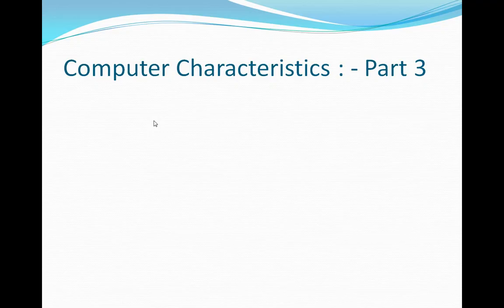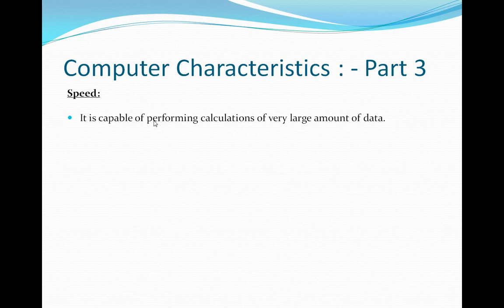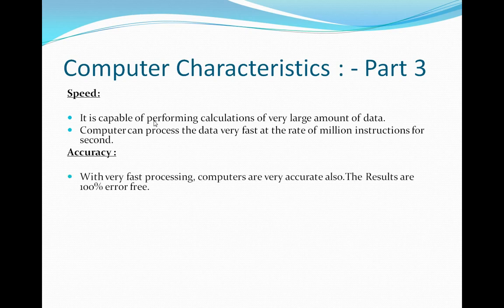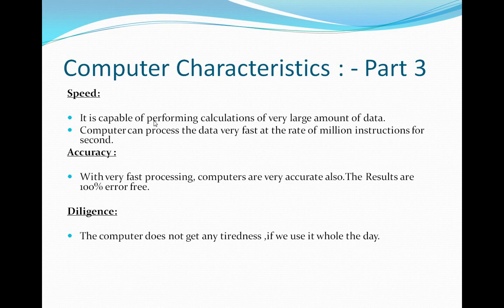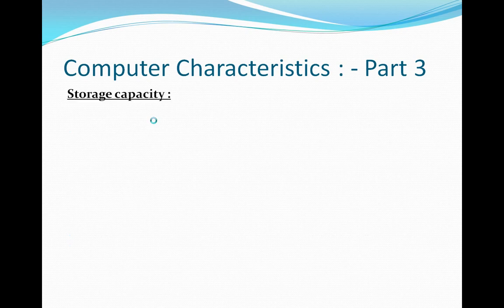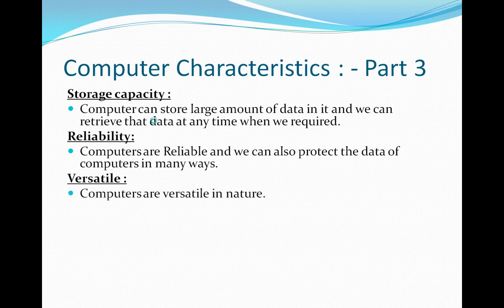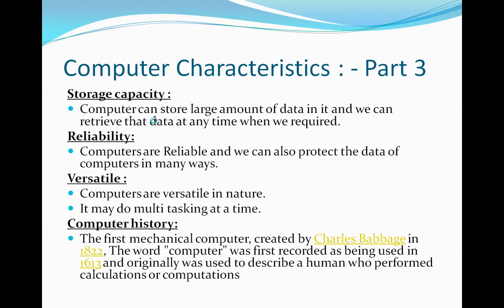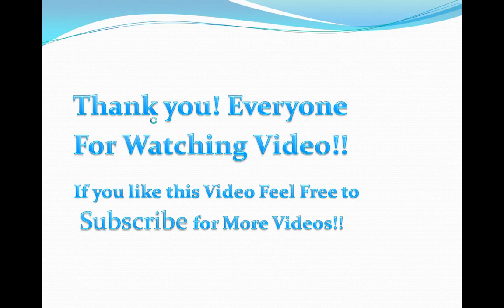Characteristics of a Computer, Computer Basics Tutorial Part 3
In this computer Basics Tutorial you will find step by step computer basics useful for beginners and also who wants to refresh their knowledge,in this Computer Basic Tutorial Part 3 you will learn what are the characteristics of a computer.